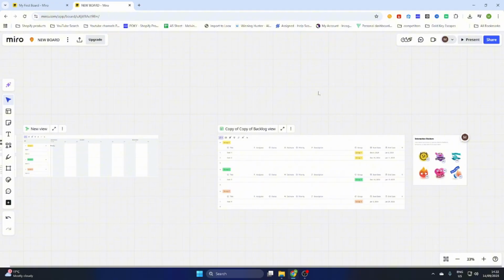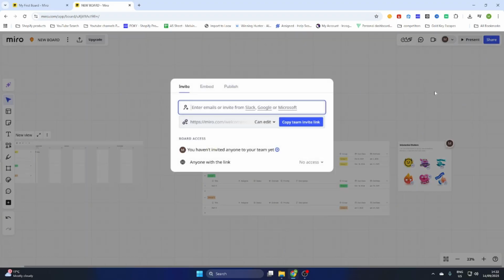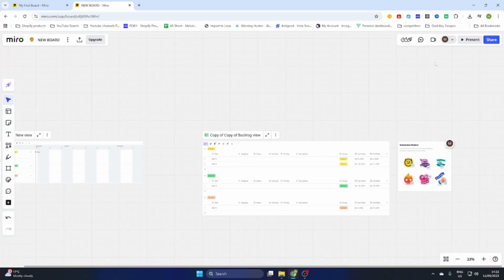How To Present In Miro (Step By Step)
Want to create and present professional presentations in Miro? This step-by-step tutorial will show you how to use Miro for presentations, including presentation mode, screenshare options, and tips to make your slides stand out. Perfect for beginners and advanced users alike.

🔹 Learn how to present in Miro
🔹 Discover Miro presentation mode and features
🔹 See how to create a presentation in Miro
🔹 Find out how to use Miro for your presentation